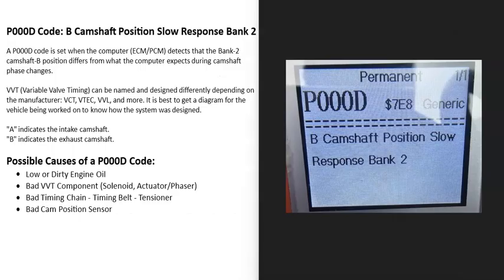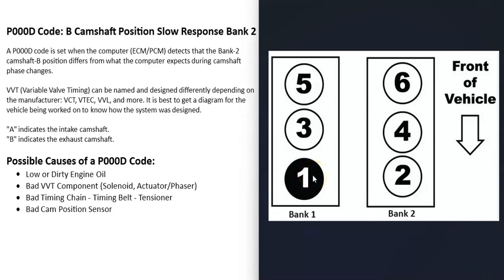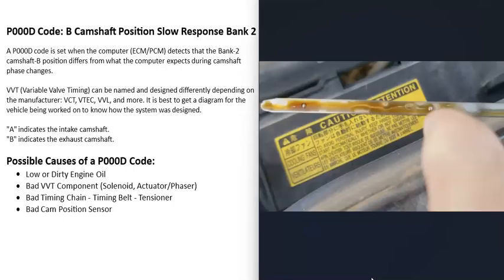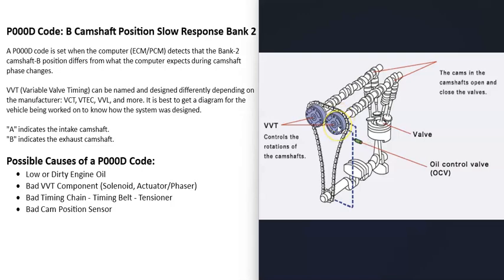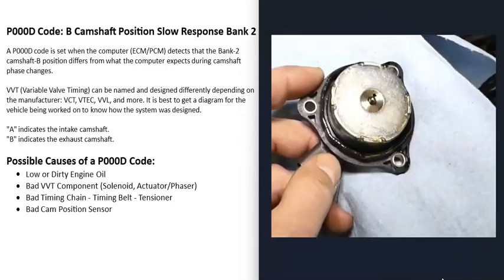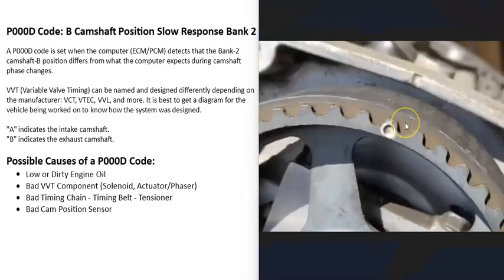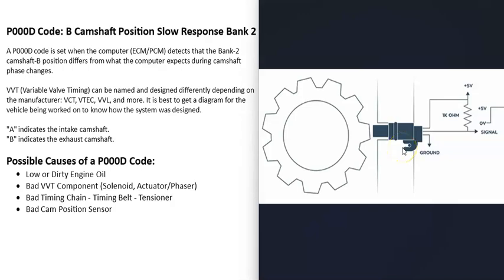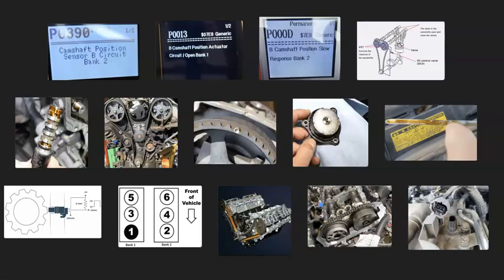Causes and Fixes P000D Code: B Camshaft Position Slow Response Bank 2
How to fix P000D Code: B Camshaft Position Slow Response Bank 2
A P000D code is set when the computer (ECM/PCM) detects that the Bank-2 camshaft-B position differs from what the computer expects during camshaft phase changes.

VVT (Variable Valve Timing) can be named and designed differently depending on the manufacturer: VCT, VTEC, VVL, and more.

How to Test Cam Position Sensor and Circuit with a Multi Meter Video

It is best to get a diagram for the vehicle being worked on to know how the system was designed.

"A" indicates the intake camshaft.
"B" indicates the exhaust camshaft.

Possible Causes of a P000D Code:
Low or Dirty Engine Oil
Bad VVT Component (Solenoid, Oil Control Valve, Actuator/Phaser)
Bad Timing Chain - Timing Belt - Tensioner
Bad Cam Position Sensor